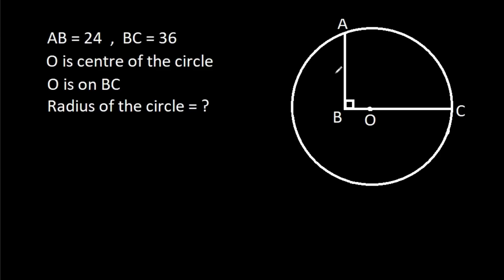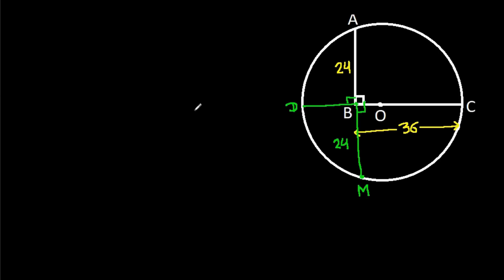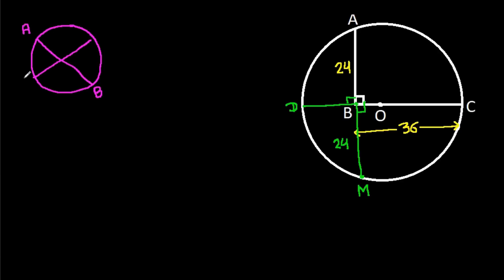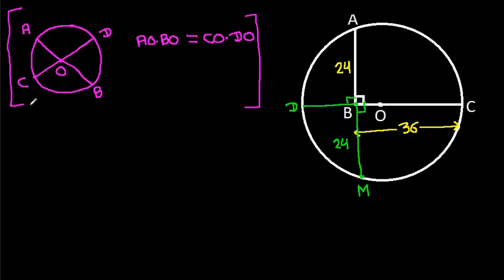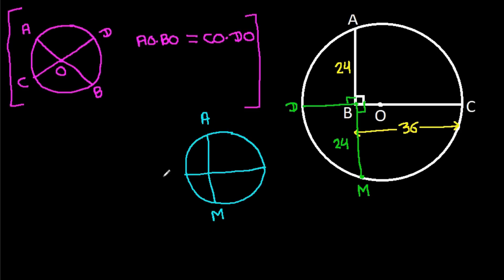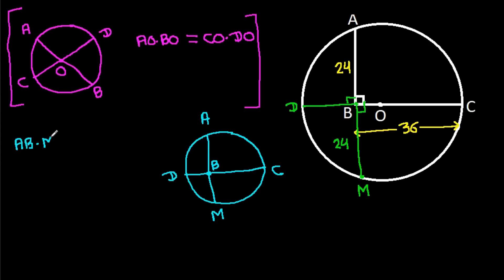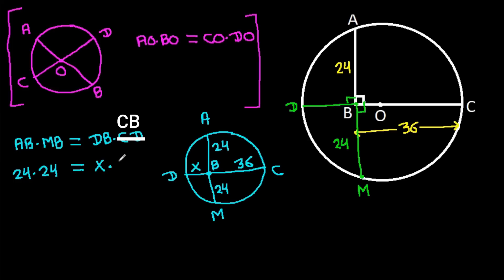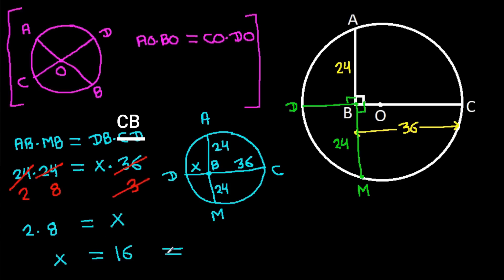A Nice Geometry Problem | Find the radius of the circle | 2 Different Methods